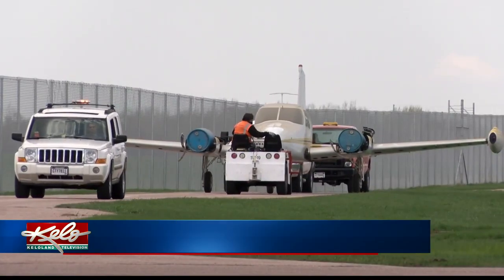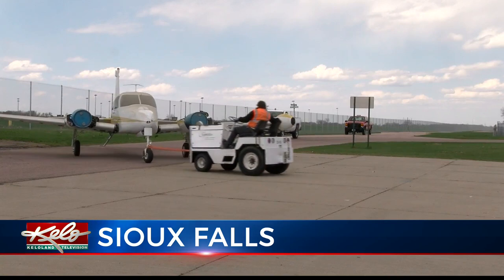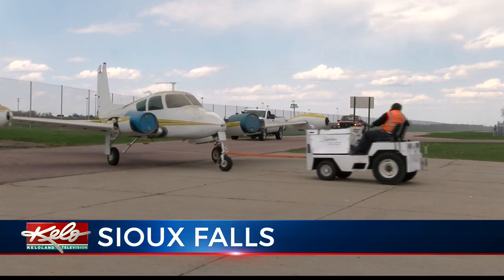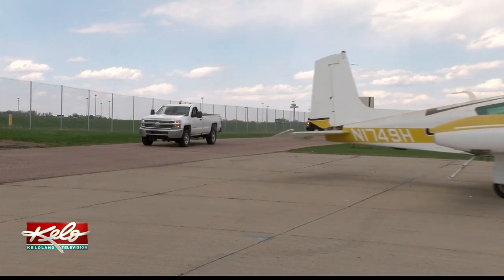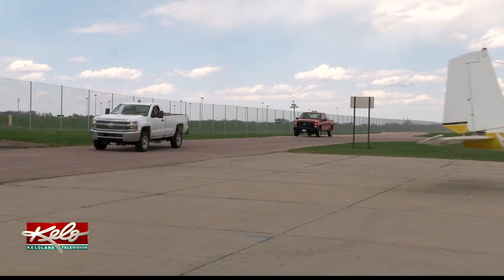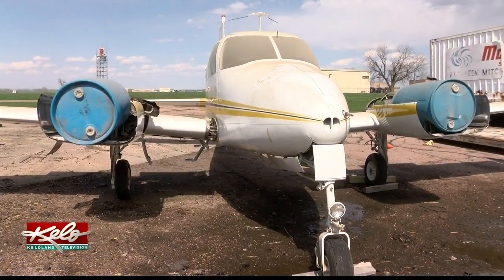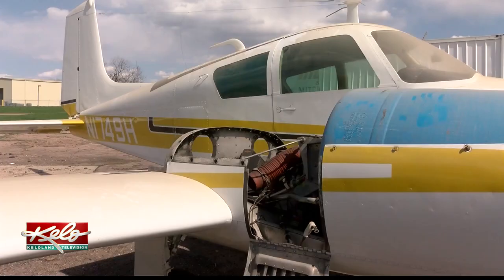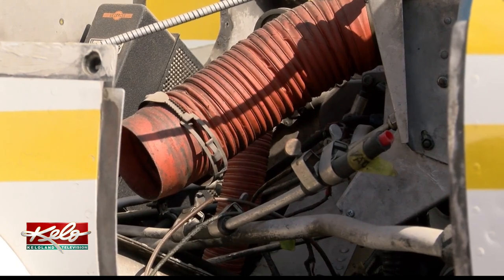Plane donated to SF Fire Department to use for training